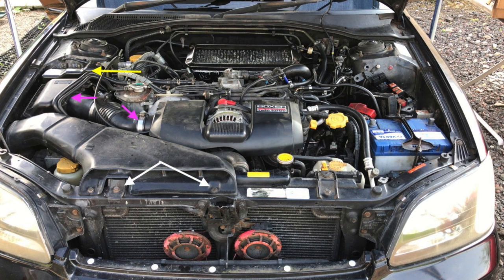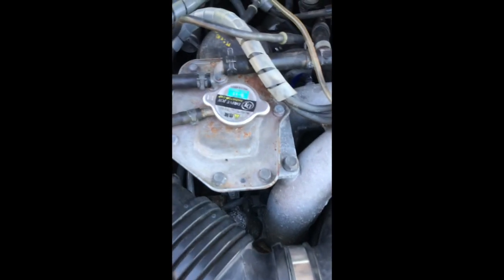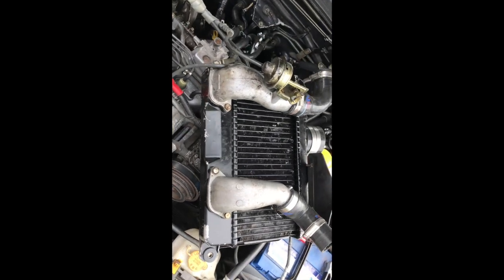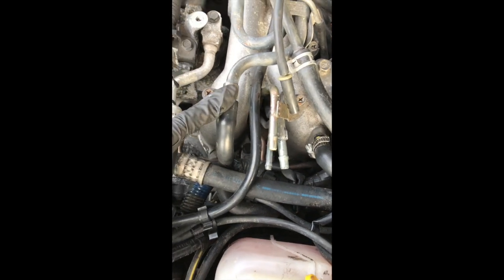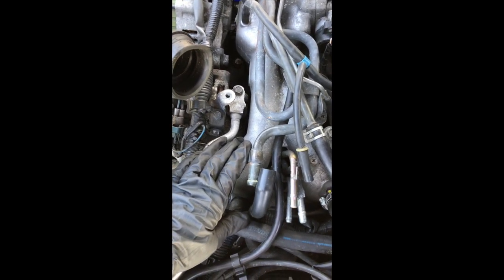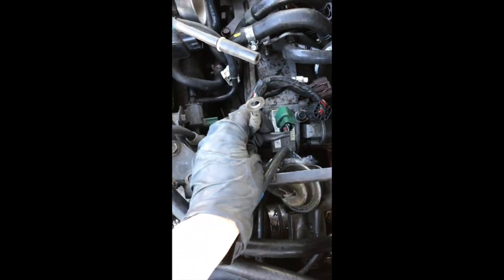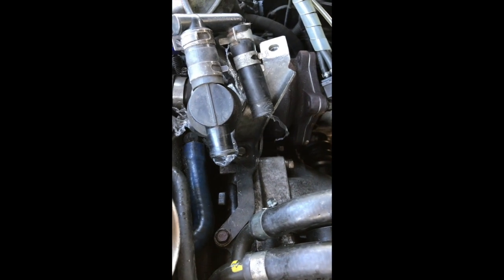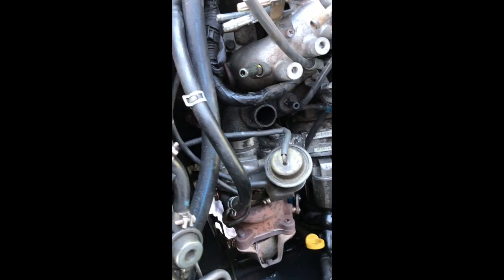Subaru Legacy BH5 TT Inlet Manifold removal Part 1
How to remove a Subaru Legacy BH5 TT Inlet Manifold removal Part 1